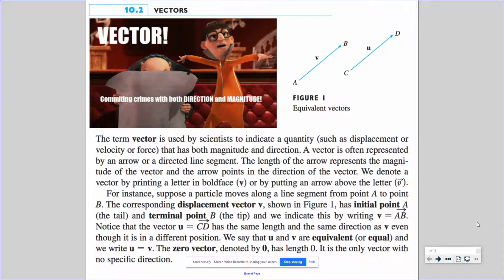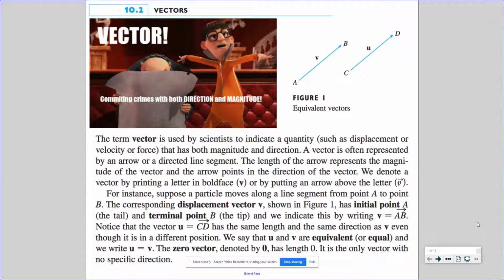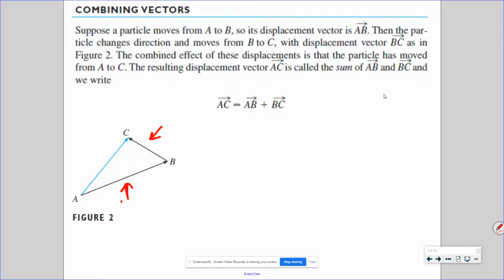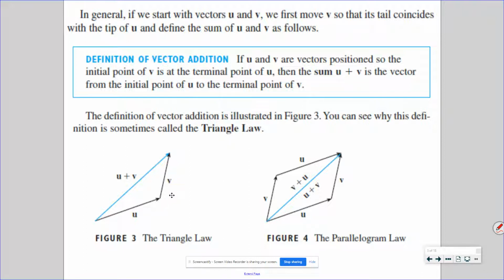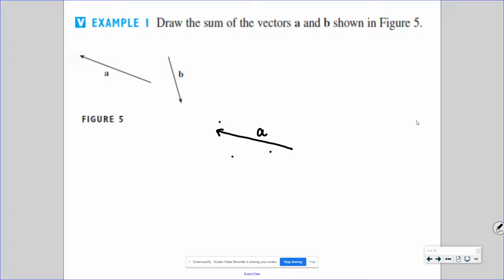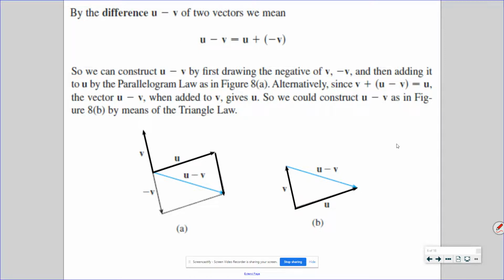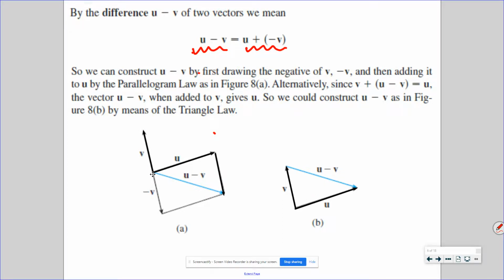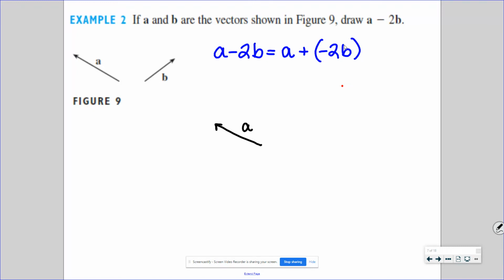Calc BC Section 10.2 (Part 1)